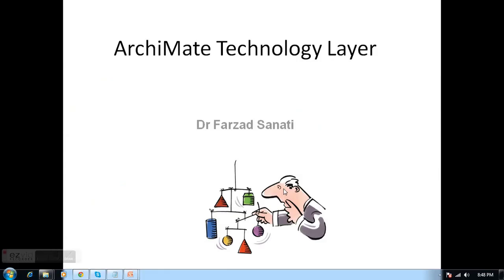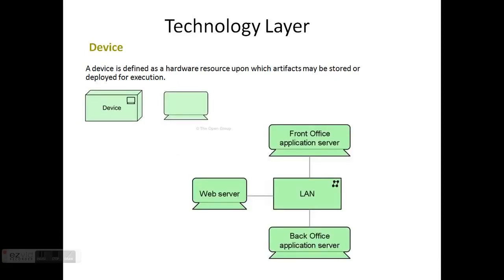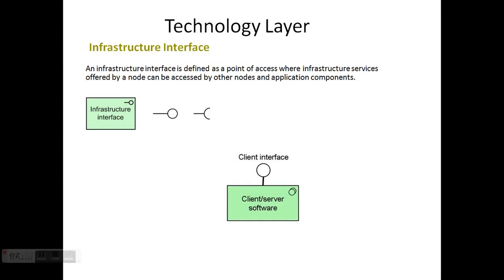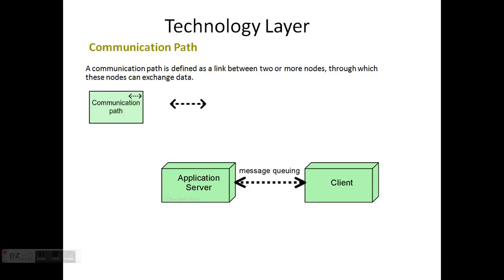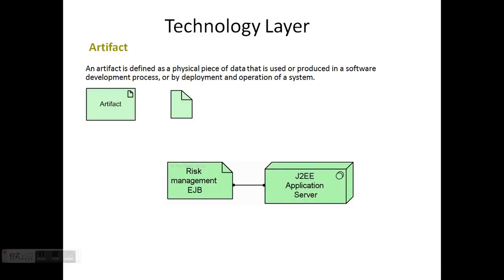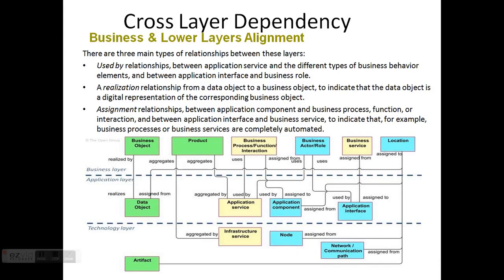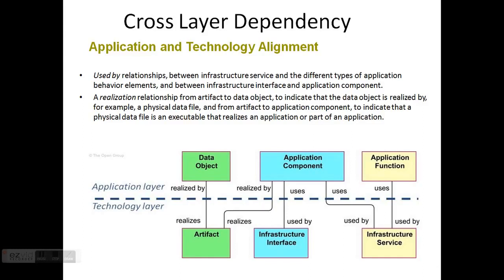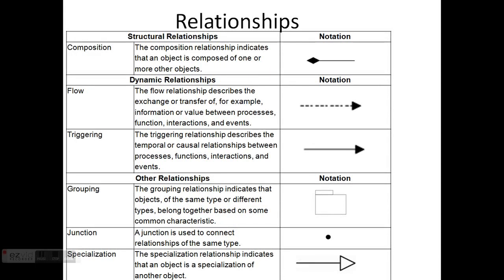8 ArchiMate Technology Layer 4 of 4